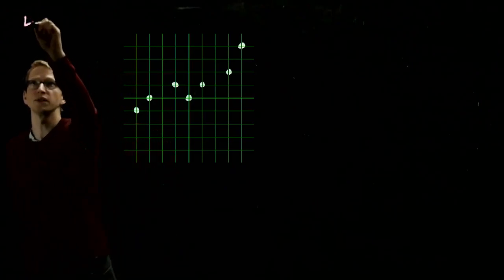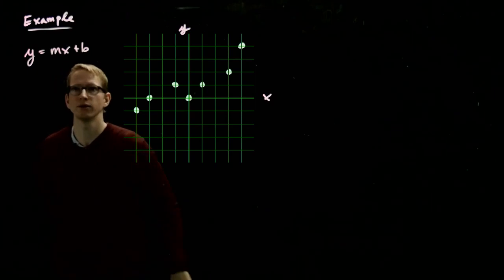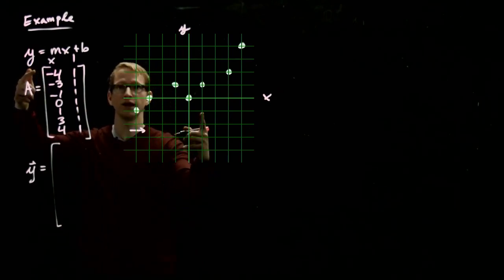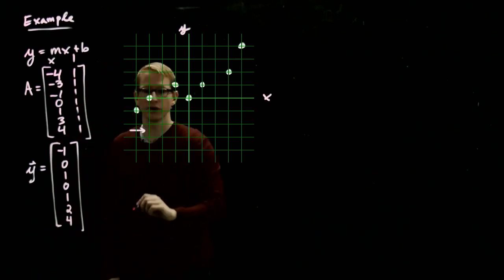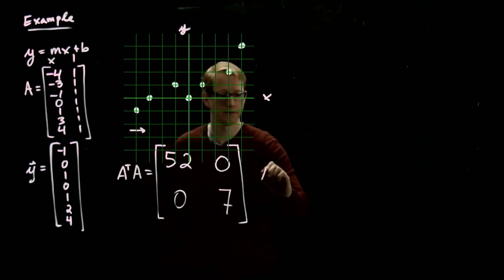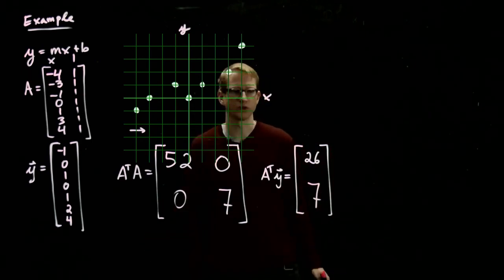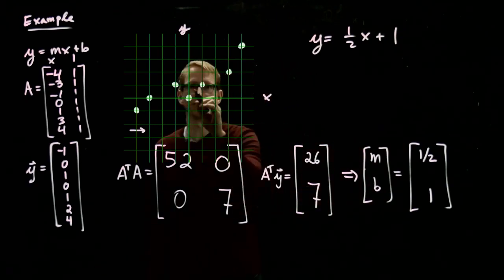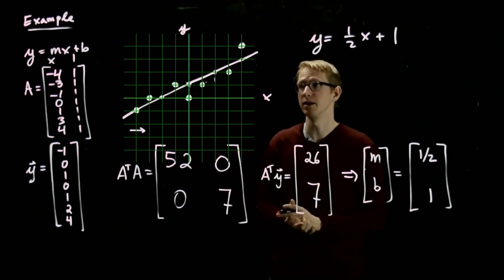Linear Algebra - Least Squares Approximation - 06 - Fitting data to a straight curve example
The least squares approximation theorem is used to fit data to a straight line in a specific example with actual numbers.

This is part of a series of lectures on special topics in linear algebra (). It is assumed the viewer has taken (or is well into) a course in linear algebra. Some topics may also require additional background. Topics covered include linear regression and data analysis, ordinary linear differential equations, differential operators, function spaces, category-theoretic aspects of linear algebra, support vector machines (machine learning), Hamming's error-correcting codes, stochastic maps and Markov chains, tensor products, finite-dimensional C*-algebras, algebraic probability theory, completely positive maps, aspects of quantum information theory, and more.

The next video on Special Topics in Linear Algebra is on Fitting data to more general functions:

The previous video on Special Topics in Linear Algebra is on Fitting data to a straight curve Part 3:

These videos were created during the 2019 Spring semester at the UConn CETL Lightboard Room.